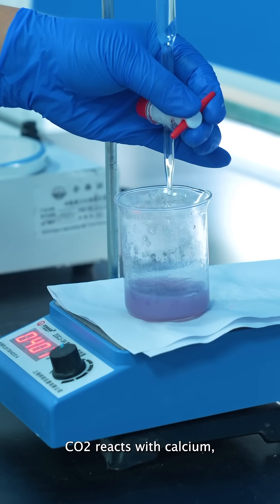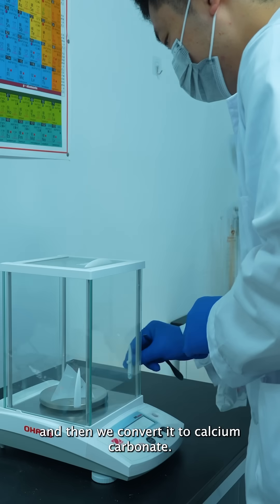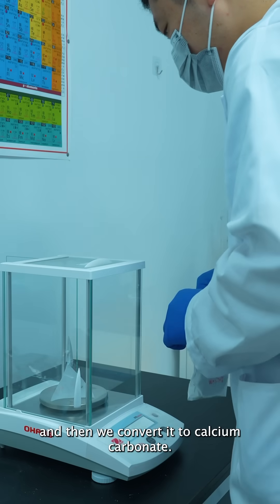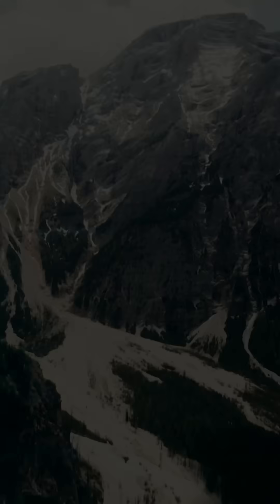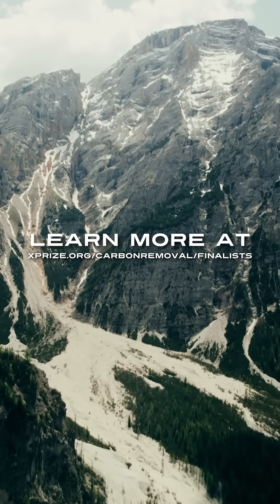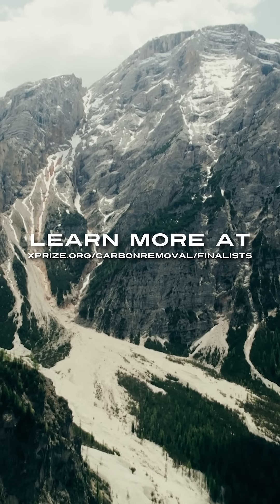How Rocks — Yes, Rocks — Are Helping to Stabilize the Climate 🪨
The key to fighting climate change might be right beneath our feet. 🪨 Six XPRIZE Carbon Removal finalists are harnessing the power of rocks to lock away CO2 permanently, using processes like mineralization and enhanced rock weathering.

Not only are these solutions supercharging the process to store carbon at scale, but they’re also supporting farmers by improving soil fertility and reducing reliance on synthetic fertilizers.

Watch this episode of our XPRIZE Carbon Removal docuseries to learn how finalist teams Arca, Lithos, Mati, Silicate, UNDO, and Yuanchu are stabilizing the climate through their rock-based solutions.

ABOUT XPRIZE

XPRIZE is an established global leader in designing, launching, and executing large scale competitions to solve humanity’s greatest challenges. Our mission is to inspire and empower humanity to achieve breakthroughs that accelerate a hopeful future for all. Our unique model democratizes innovation by incentivizing crowd-sourced, scientifically viable solutions to create a more equitable and abundant future for all. Donate, learn more, or join a team at xprize.org. Sign up for our newsletter